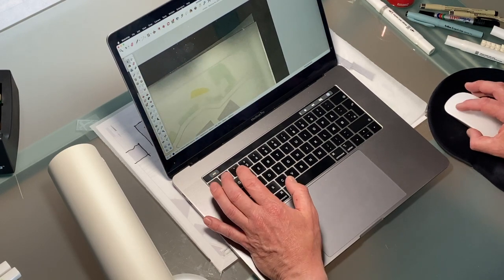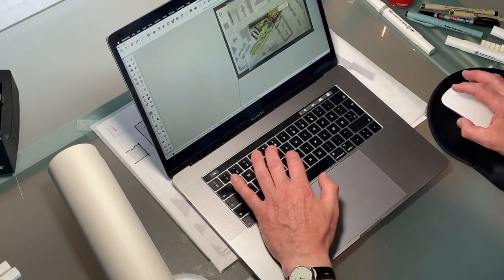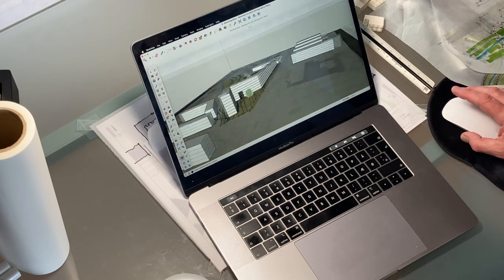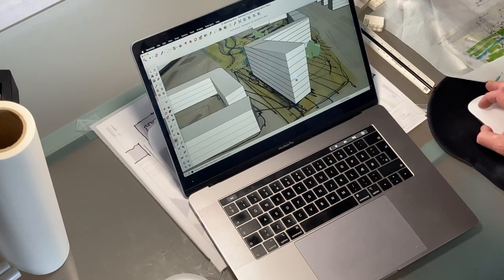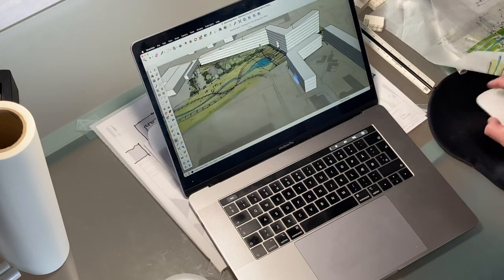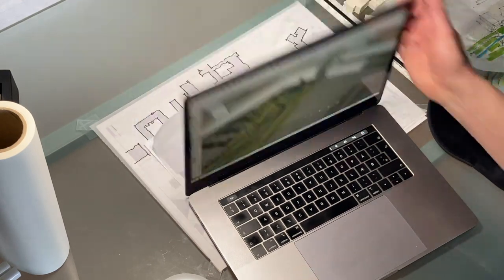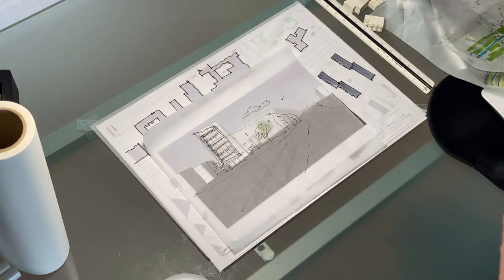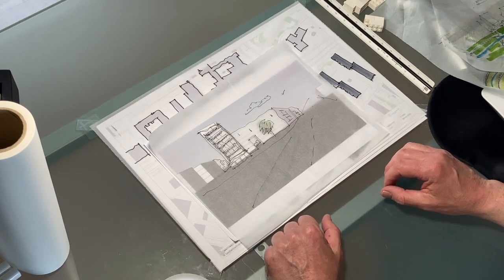Design Sketching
This video is a hands-on introduction to design sketching. It is relevant to students in all design disciplines, such as architectural design, product design and urban design.